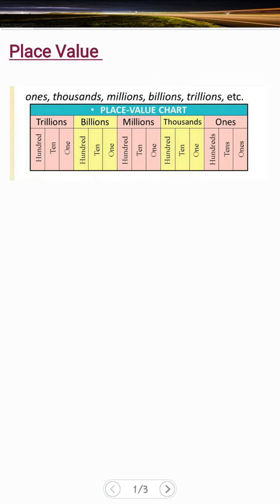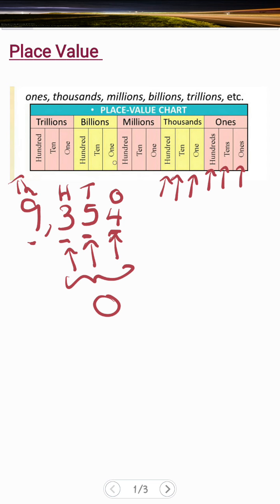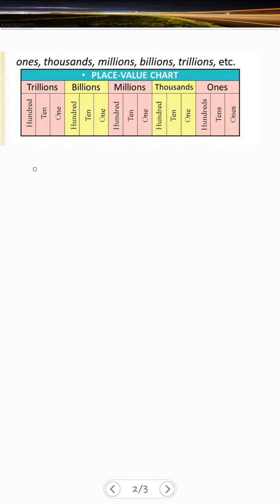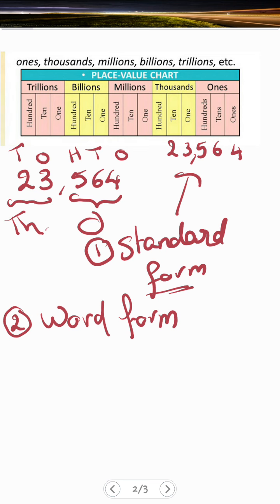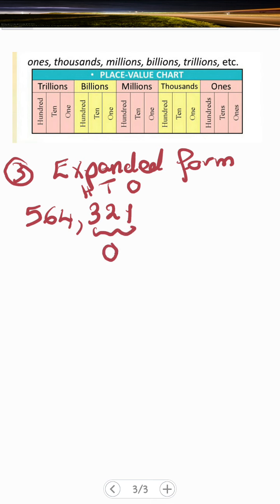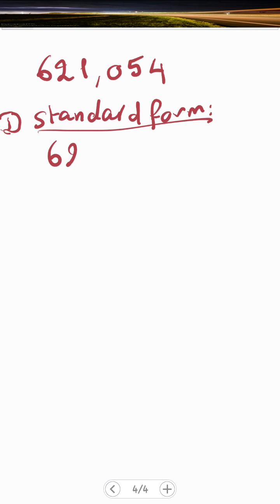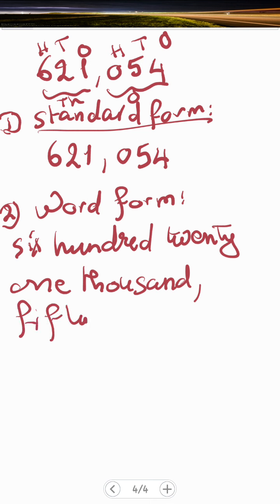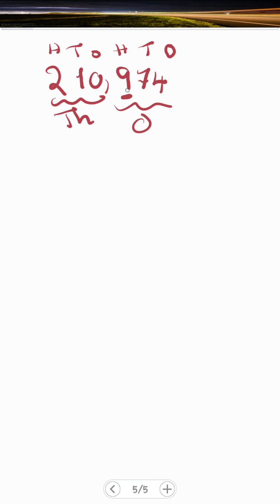Whole Numbers :: Place Value for Whole Numbers through Million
This Math lesson is to explain the concept of place value of whole numbers through Million, by explaining the place value chart. Also explains the three forms for writing any number, which are (1) Standard form. (2) Word form. (3) Expanded form. As an application for this lesson, students can find the value of any digit in any given number by distinguishing its place value.